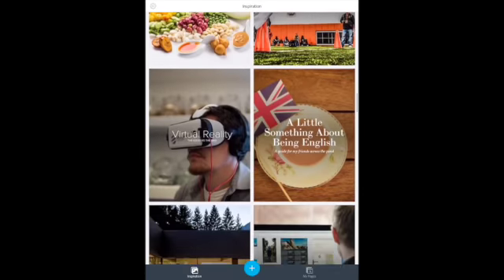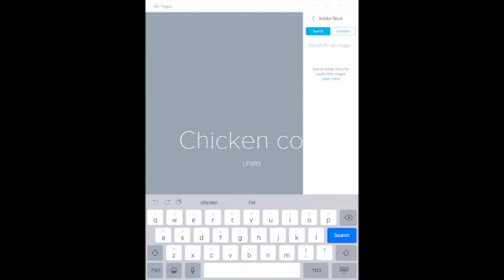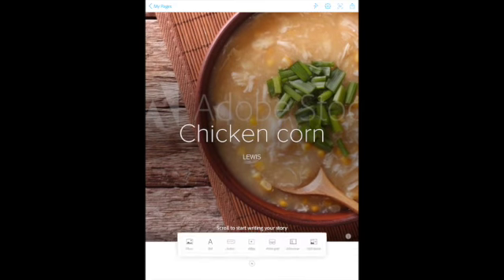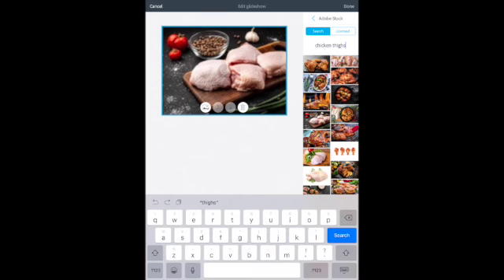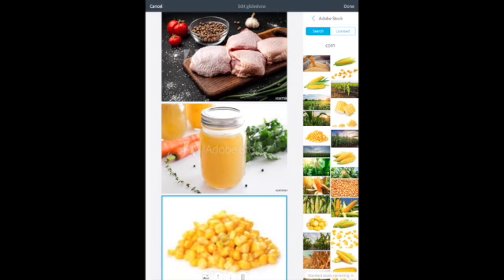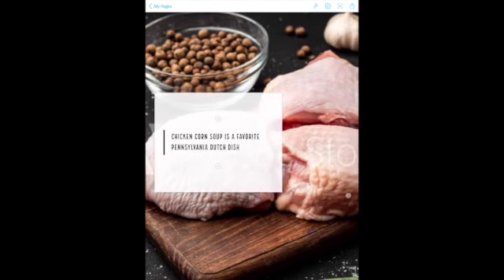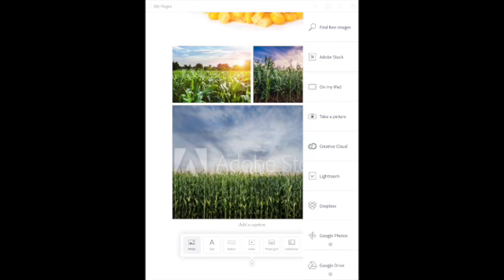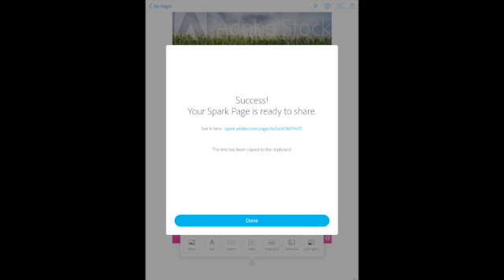Spark Page Tutorial SD 480p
Using adobe spark pages app